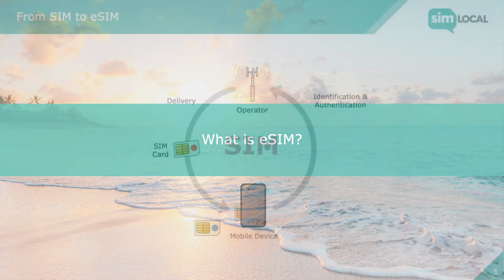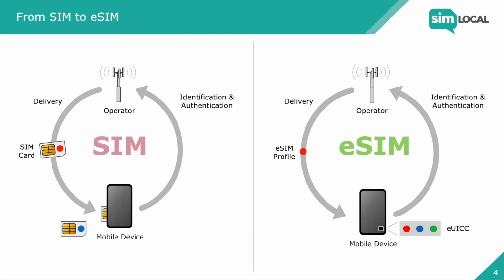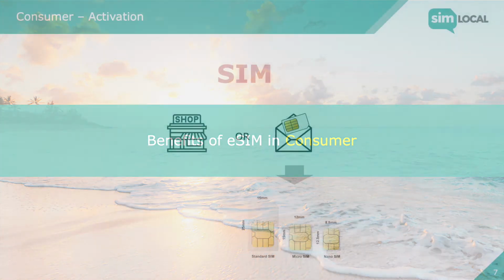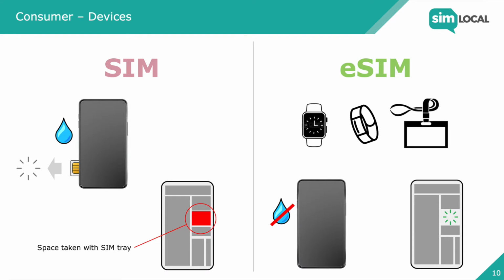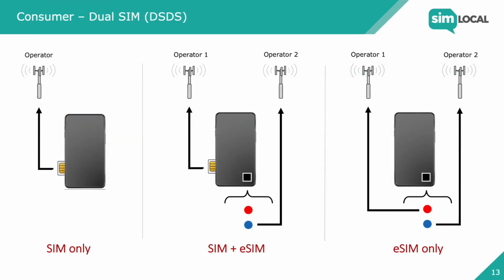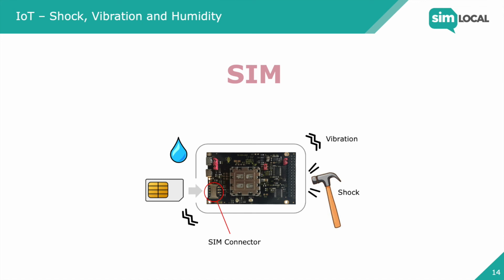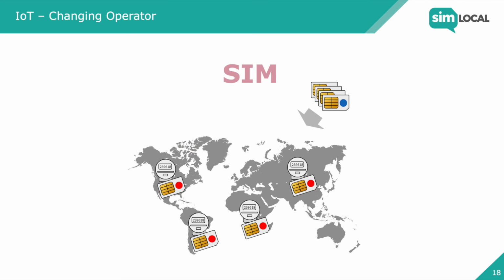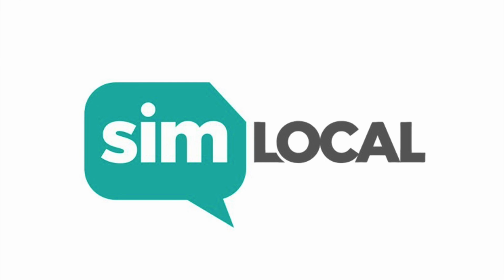Introduction to eSIM